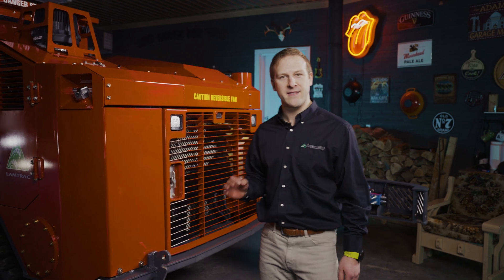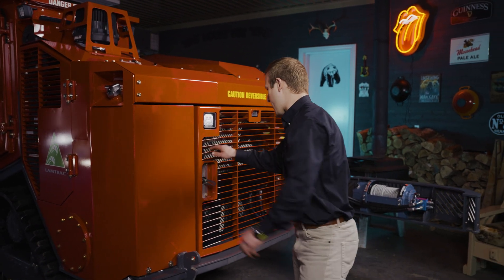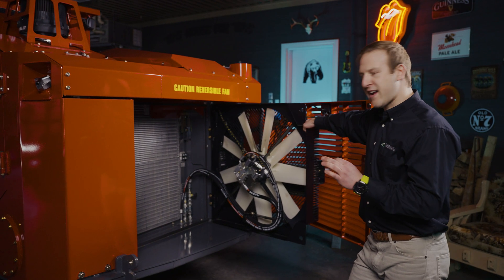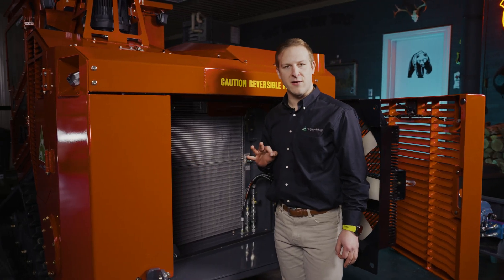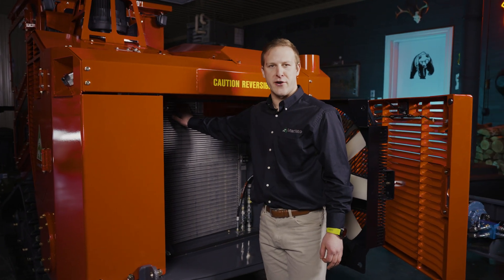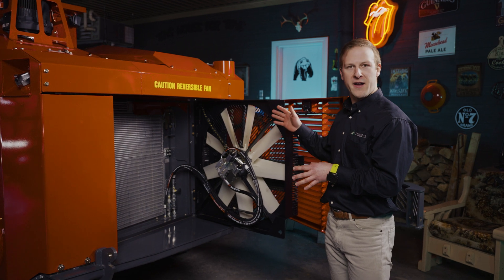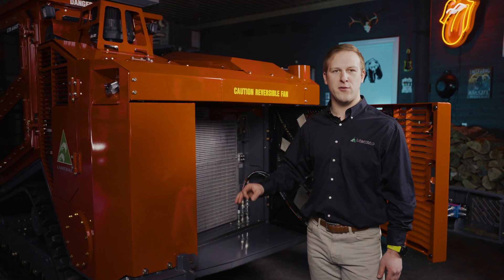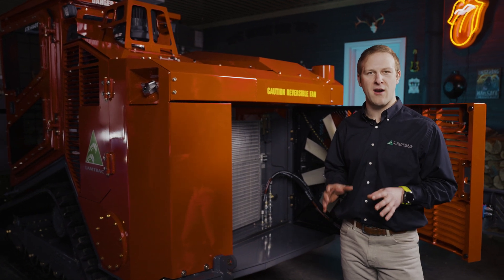LTR6160T | Extreme Duty Cooling System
Patrick, Service Representative explains some of the best features of the extreme duty cooling system on the LTR6160T.